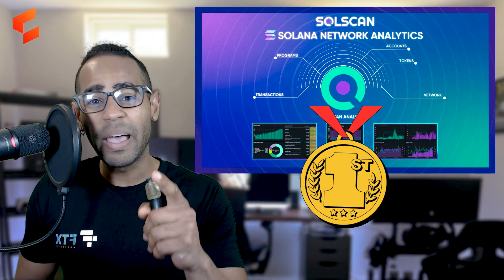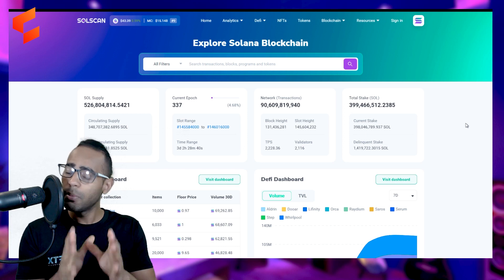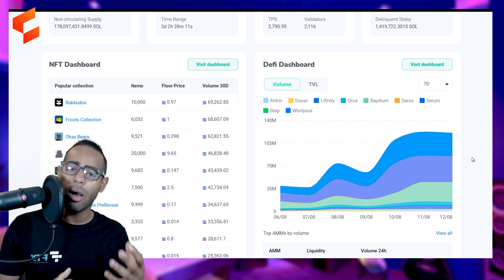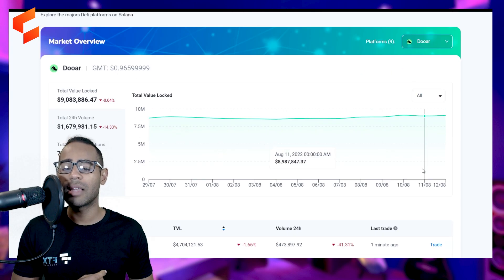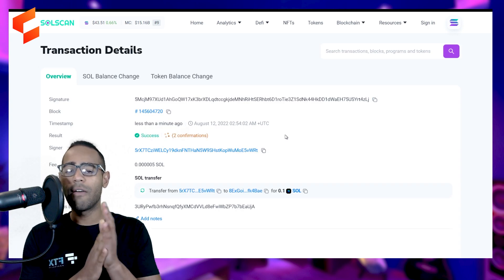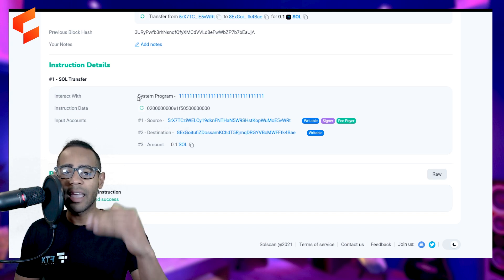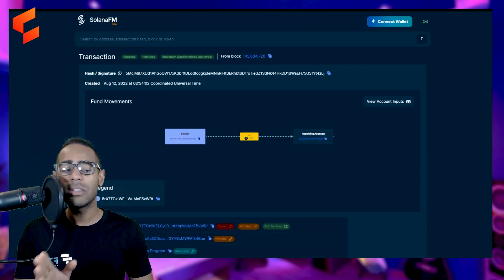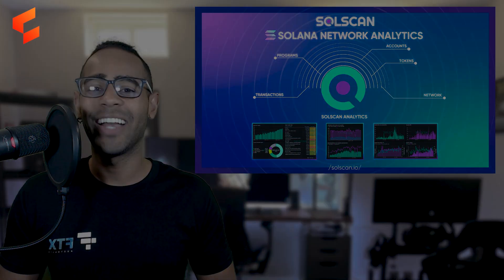Is Solscan the Best Solana Explorer? How to Use Solscan for Beginners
In this video, @MetaVerseExplorer introduces Solscan, a block explorer and data analytics platform for all thing Solana. He demonstrates how to use Solscan to find and interpret a simple Solana transaction. MetaVerse Explorer also briefly introduces another Solana block explorer called SolanaFM.

Solscan is a free block explorer and data analytics platform that lets you search for any information on the Solana blockchain.

Timestamps:
00:00 Intro
02:49 Using the DeFi dashboard
05:37 Search a Solana transaction
08:15 SolanaFM block explorer
09:57 Summary
10:17 Answer Leon's question
10:35 Action item
10:49 Outro

We are not Financial Advisors. All opinions expressed by Collective Shift representatives and/or guest/s in this video are intended for informational purposes only and should not be treated as investment or financial advice of any kind. Any information provided during the video is general in nature and does not take into account the viewers' specific circumstances. Collective Shift and its individual team members are not liable to the viewer or any other party for the viewer’s use of, or reliance on, any information received, directly or indirectly, from the video in any circumstances.

The viewer should always:
1. conduct their own research;
2. never invest more than they are willing to lose; and
3. obtain independent legal, financial, taxation and/or other professional advice in respect of any decision made in connection with this video.